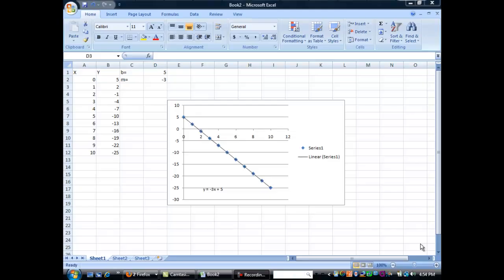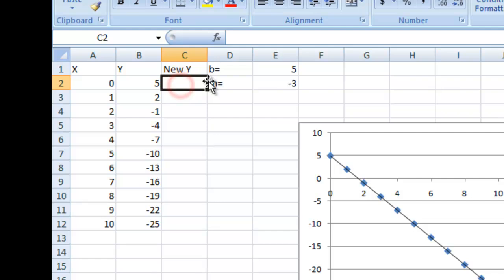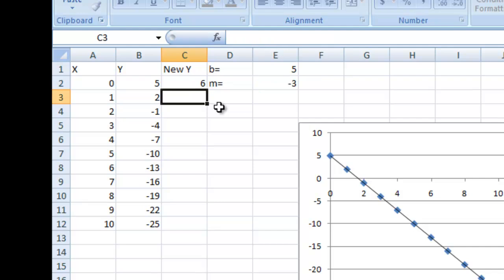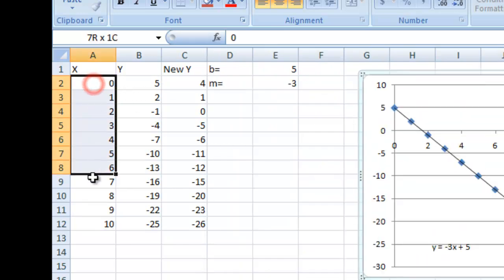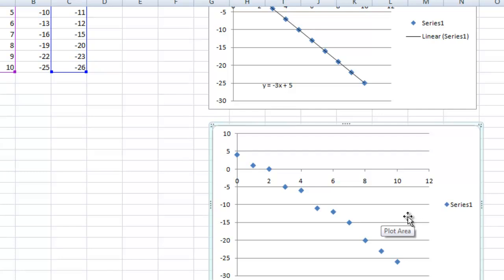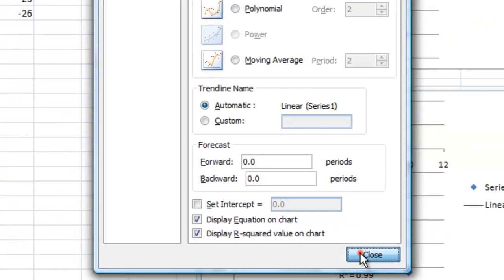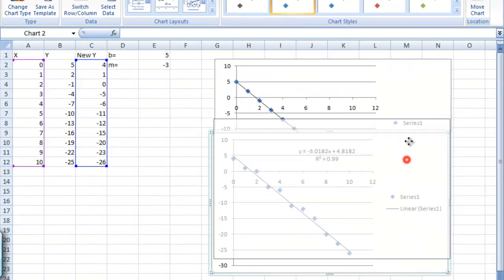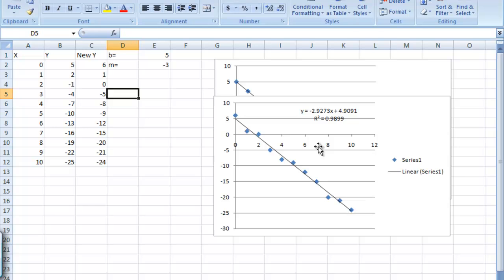Excel Lab 4.2-Linear Regression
Tutorial video on how to set up linear regressions in Excel